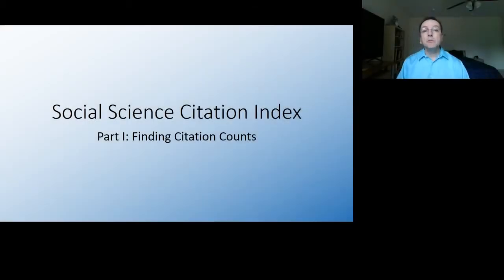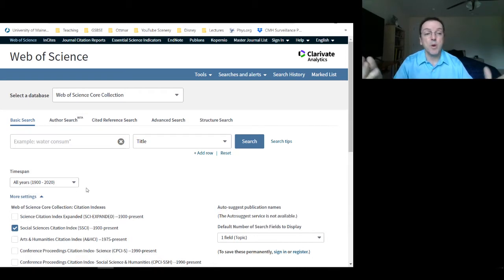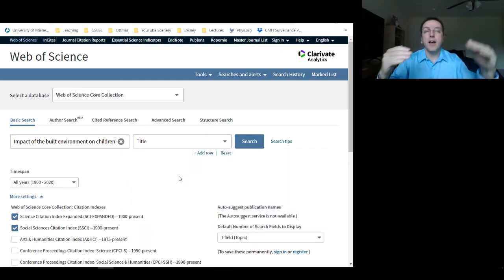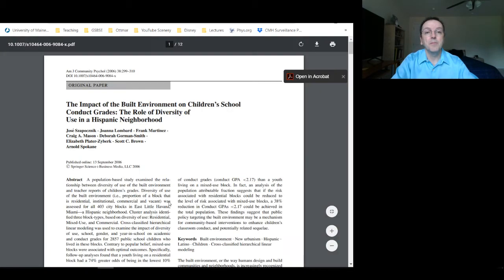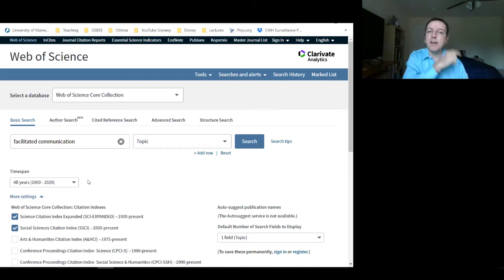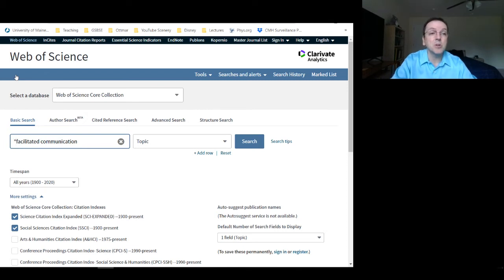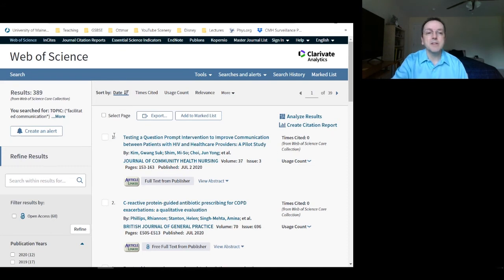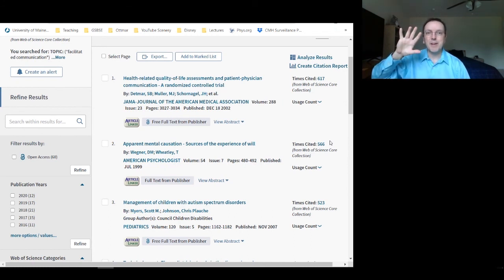Social Science Citation Index, Part 1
This is the first of two videos on the Social Science Citation Index.  In this video we use it to find how often an  a specific article has been cited based on its title or topic area.